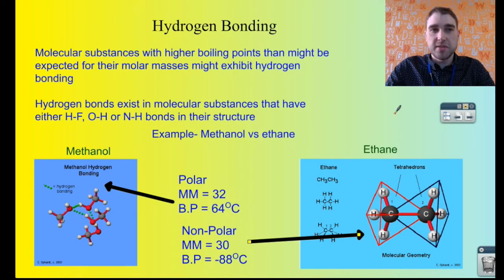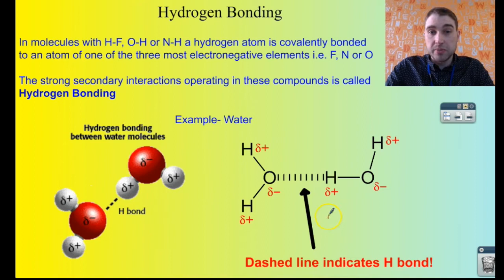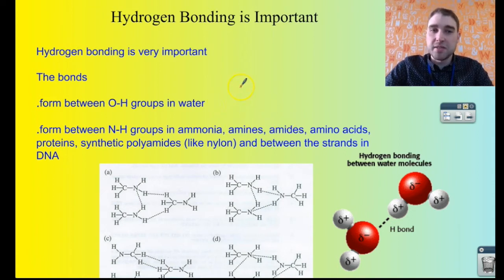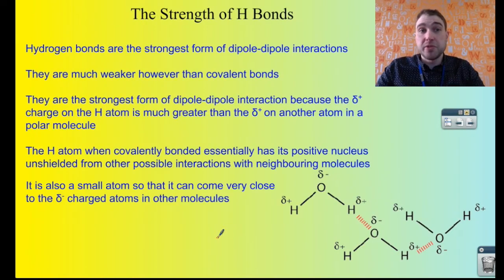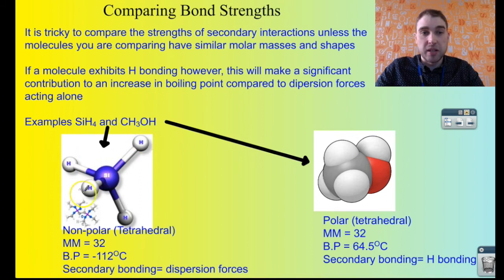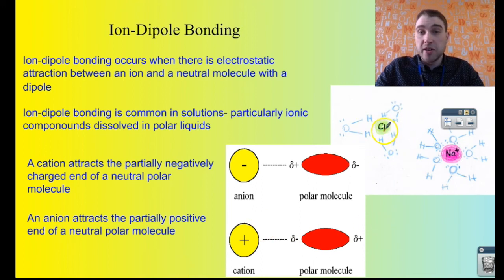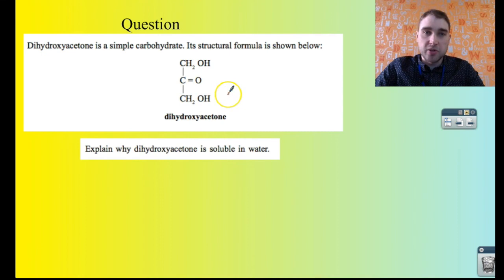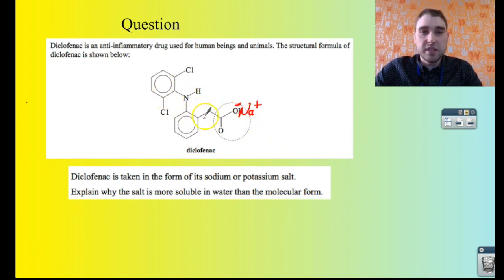Flippin' Science - Hydrogen and Ion-Dipole Bonding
In this video I talk about Hydrogen and Ion-Dipole bonding and answer some example questions regarding them.